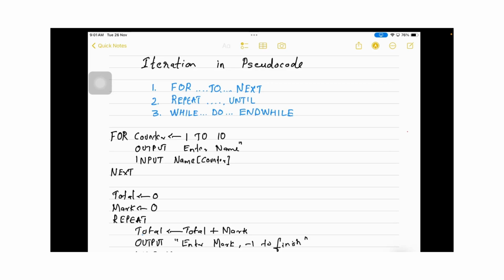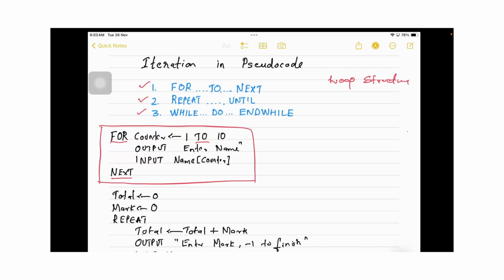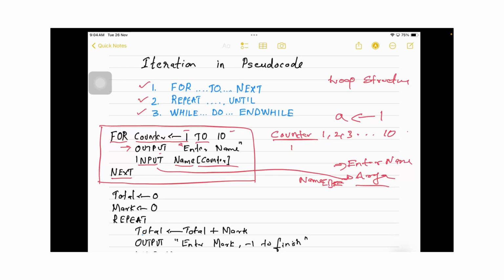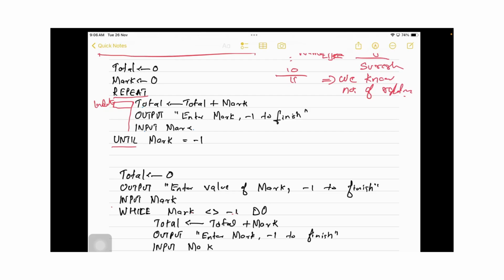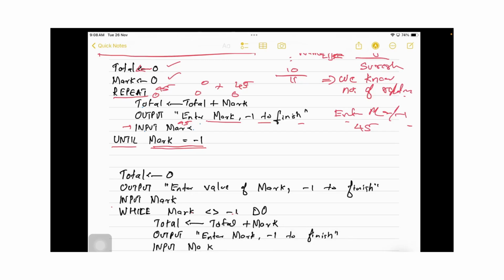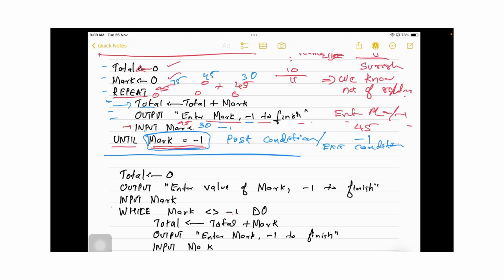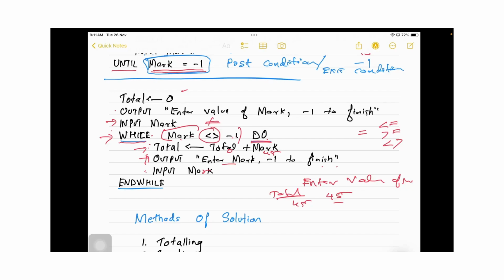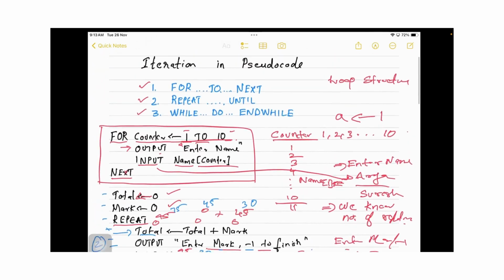IGCSE Computer Science - Iteration in Pseudocode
Explains how iteration statement works and how it can be written in pseudocode